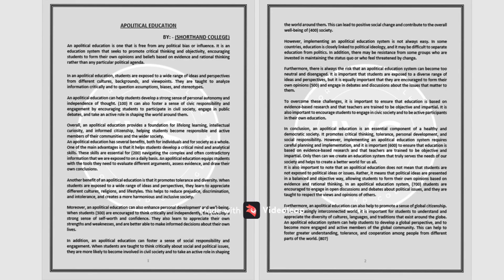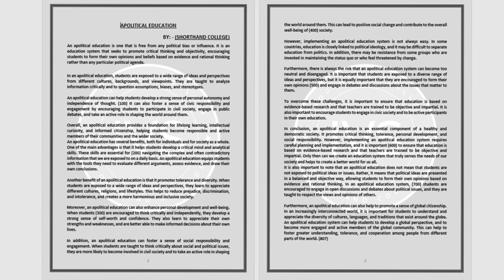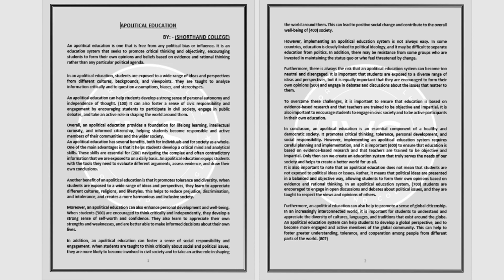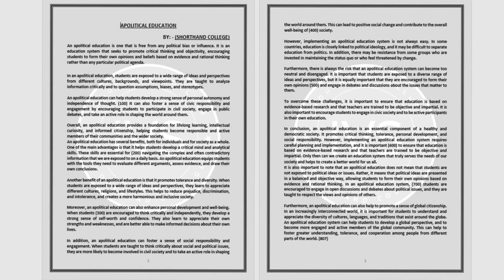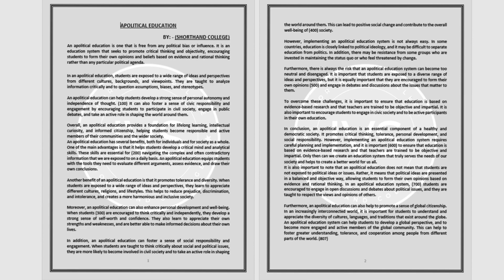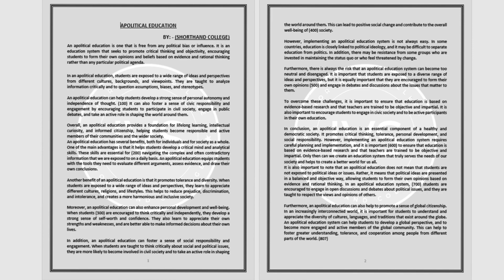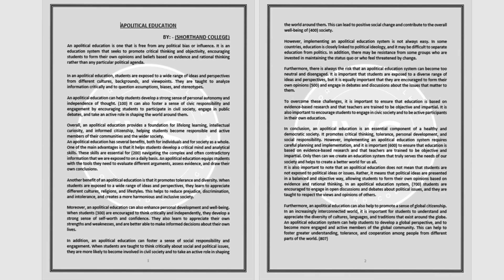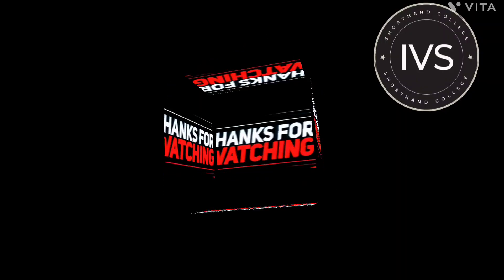#110 | 90 WPM | APOLITICAL EDUCATION | SHORTHAND DICTATION | MISC. MATTER | MARCH 2023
Dictation #110 | 90 WPM | MISC. MATTER | MARCH 2023

PREPARE FOR THE SSC STENO SKILL TEST WITH SHORTHAND COLLEGE.